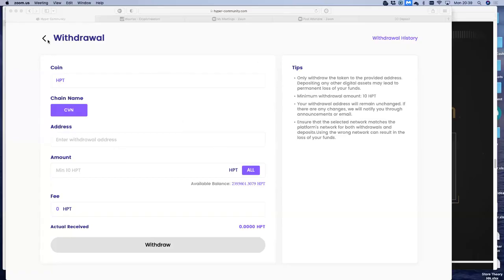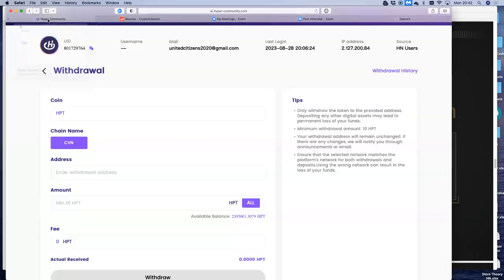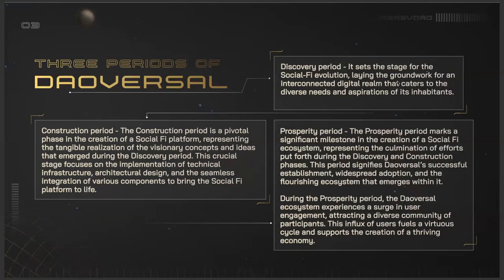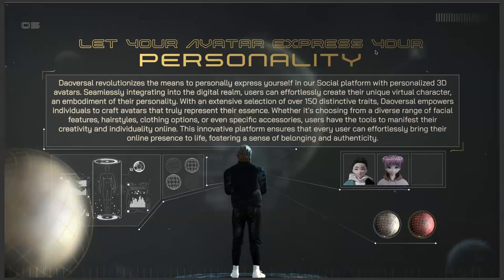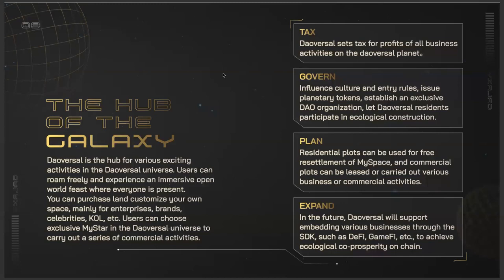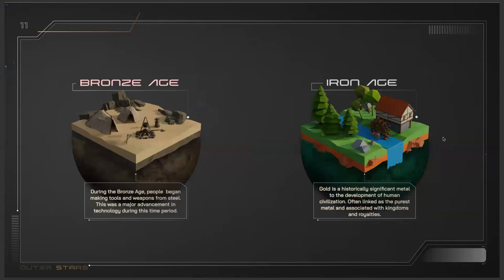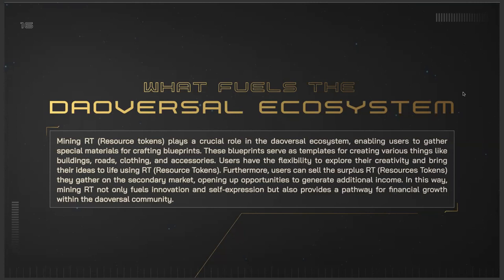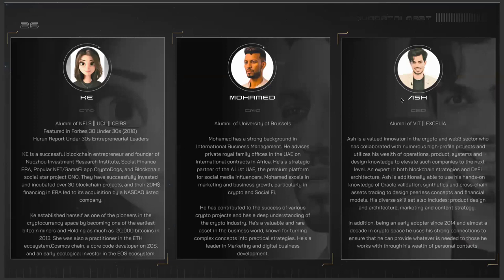A new metaverse called daoversal has been launched.(Buy a planet)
DAOversal is an interplanetary metaverse platform that aims to connect creators and brands through their own concepts, projects, and passionate designs.